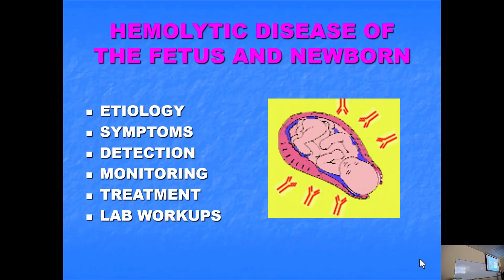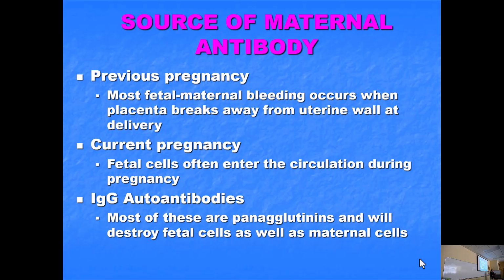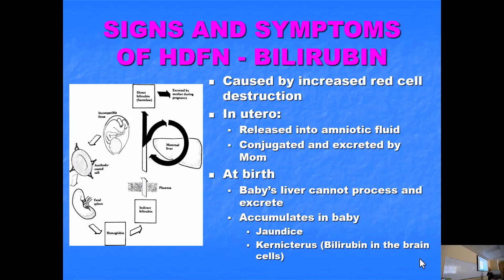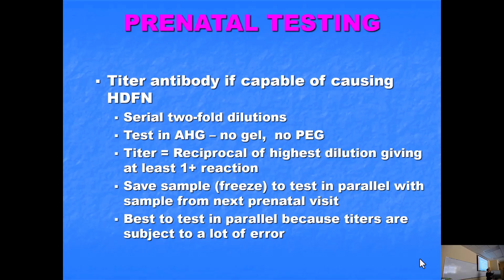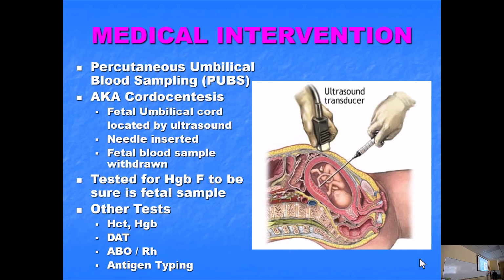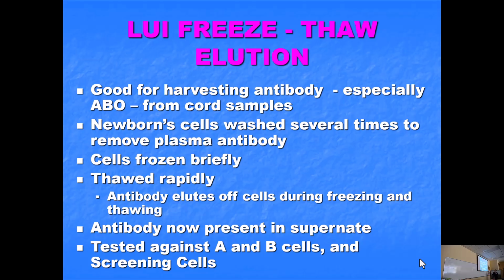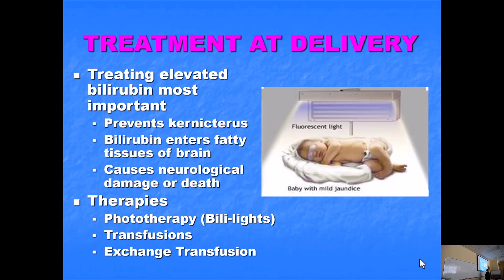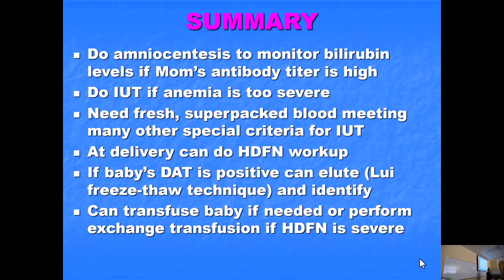BB Lecture 15 Hemolytic Disease of the Fetus and Newborn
00:00 Introduction
00:13 HEMOLYTIC DISEASE OF THE FETUS AND NEWBORN
00:35 ETIOLOGY OF HDFN
01:53 SOURCE OF MATERNAL ANTIBODY
02:23 SOURCE OF MATERNAL ANTIBODY
02:23 IgM MATERNAL ANTIBODY
02:23 SIGNS AND SYMPTOMS OF HDFN - ANEMIA
02:24 SIGNS AND SYMPTOMS OF HDFN - BILIRUBIN
02:24 SIGNS AND SYMPTOMS OF HDFN - ANEMIA
02:25 IgM MATERNAL ANTIBODY
02:25 SOURCE OF MATERNAL ANTIBODY
02:25 SOURCE OF MATERNAL ANTIBODY
05:56 SOURCE OF MATERNAL ANTIBODY
08:22 IgM MATERNAL ANTIBODY
08:24 SOURCE OF MATERNAL ANTIBODY
08:53 IgM MATERNAL ANTIBODY
09:09 SIGNS AND SYMPTOMS OF HDFN - ANEMIA
09:51 SIGNS AND SYMPTOMS OF HDFN - BILIRUBIN
09:55 SIGNS AND SYMPTOMS OF HDFN - ANEMIA
10:08 SIGNS AND SYMPTOMS OF HDFN - BILIRUBIN
10:59 SIGNS AND SYMPTOMS OF HDFN - HYDROPS
11:30 PRENATAL TESTING
11:57 PRENATAL TESTING
14:22 PRENATAL TESTING
16:33 PRENATAL TESTING
17:37 AMNIOCENTESIS
19:38 LILEY GRAPH
20:14 MEDICAL INTERVENTION
21:16 MEDICAL INTERVENTION
21:53 BLOOD FOR INTRAUTERINE TRANSFUSION
22:53 LAB WORKUP OF HDFN AT DELIVERY
23:29 LAB WORKUP OF HDFN
25:00 LUI FREEZE - THAW ELUTION
25:57 ABO HDFN
26:54 Rh HDFN
28:22 LAB WORKUP – Rh HDFN
28:47 OTHER KINDS OF HDFN
29:57 LAB WORKUP – OTHER KINDS OF HDFN
30:21 TREATMENT AT DELIVERY
31:52 EXCHANGE TRANSFUSION
33:25 BLOOD FOR EXCHANGE TRANSFUSION
34:04 BENEFITS OF EXCHANGE TRANSFUSION
34:45 SUMMARY
35:33 SUMMARY